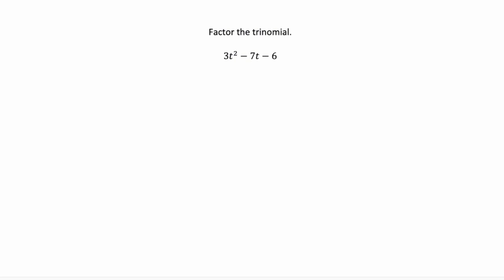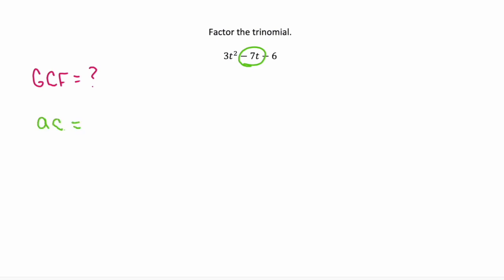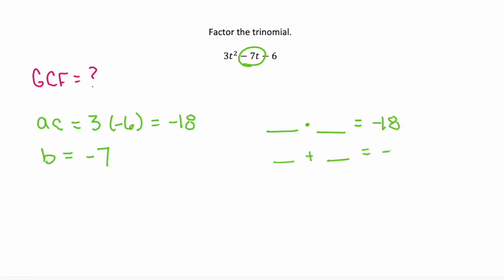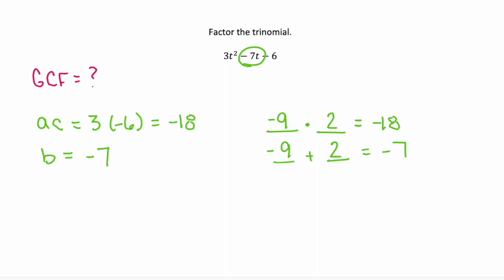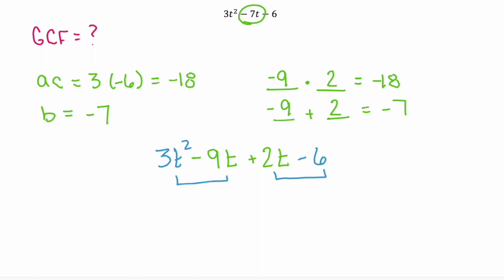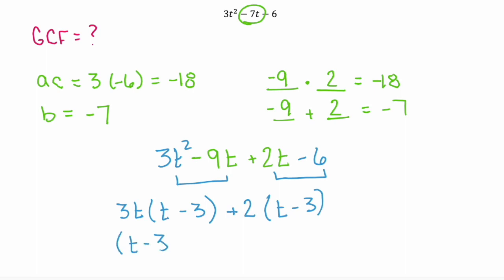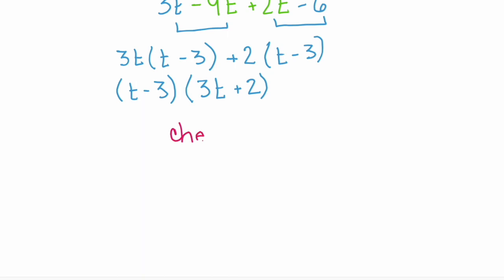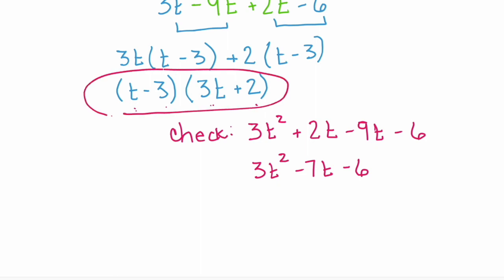Factor the trinomial. 6.3.31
Problem 6.3.31

Factor the trinomial. 3t^2 - 7t - 6